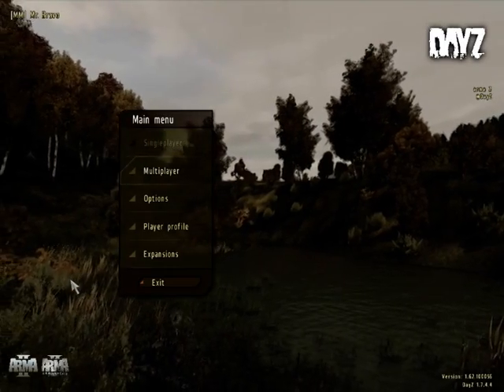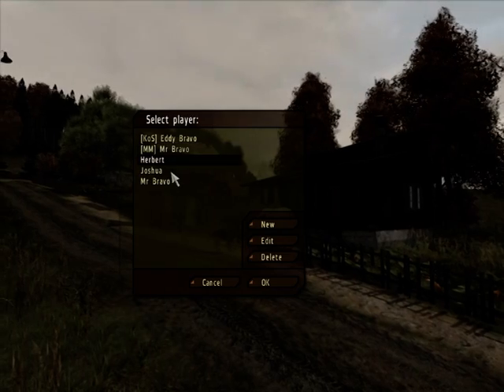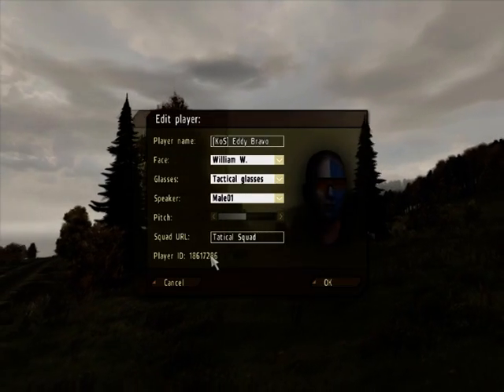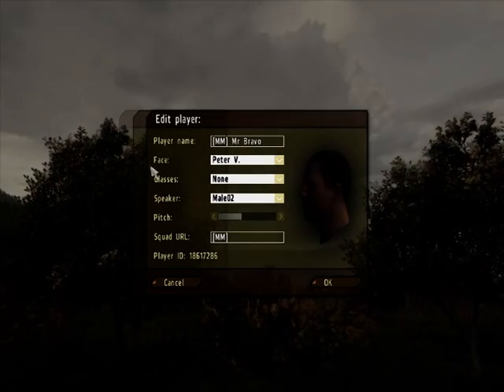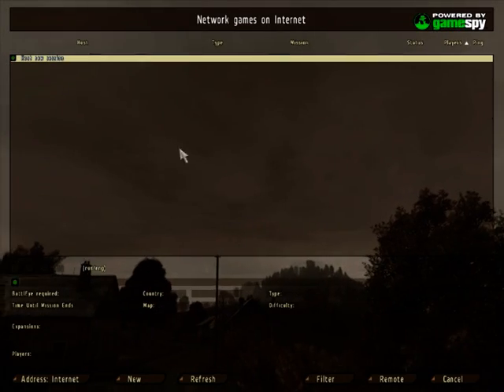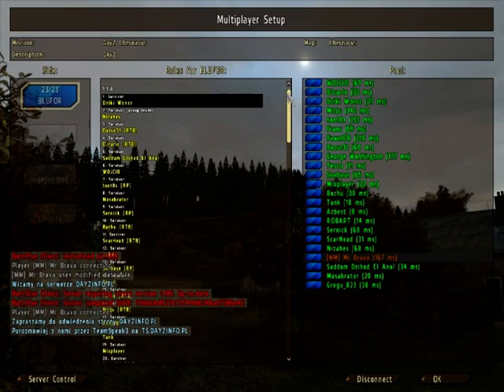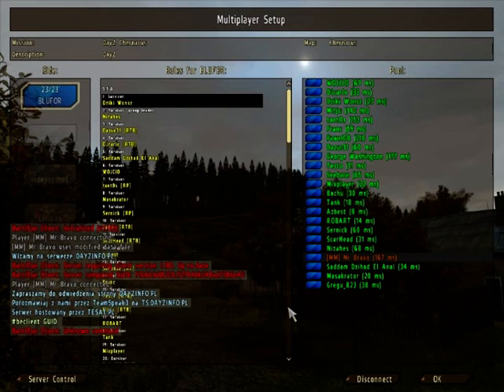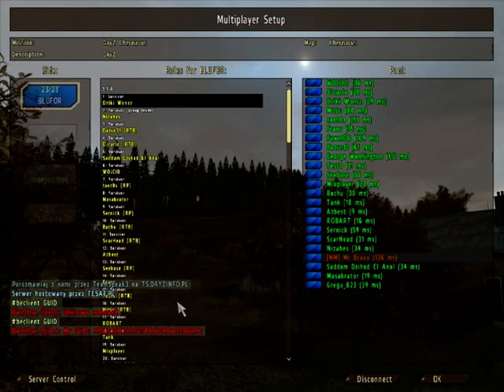How to find your GUID for Arma 2 Operation Arrow head/DayZ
How to get it guys! Hope this helps (Time in description to skip to GUID)

You type in chat "beclient GUID"

To get Player ID and player names go to Player Profiles to get names and edit to get Player ID

Skip to 1:24 for GUID or watch all of it for Player ID and username also

[EDIT] Wow guys, thanks for all the views and likes, I am also glad to know I won the trolls, they tried so hard to dislike this, and they failed, please keep liking the video and showing support! any kind of feedback and support is appreciated! Just can't believe I have almost hit 5000 views!

PFFTTTT TO lazy for link just search "Sargethegamer"... Derp..